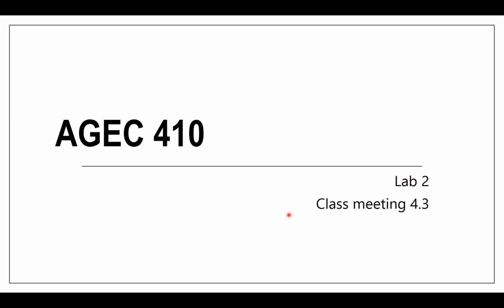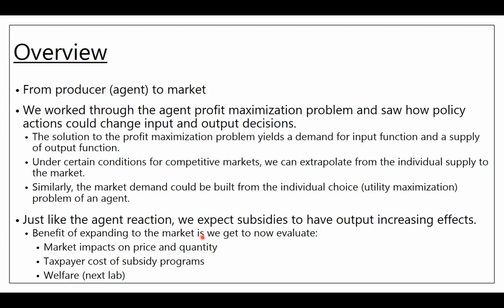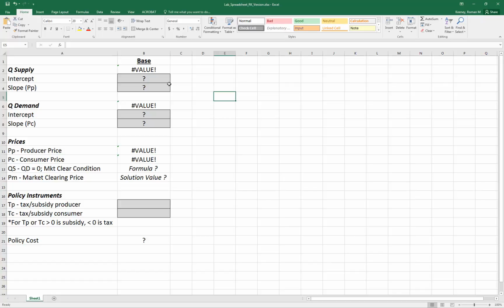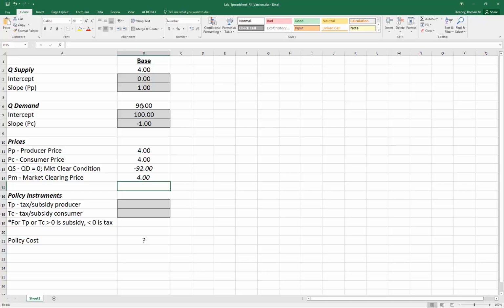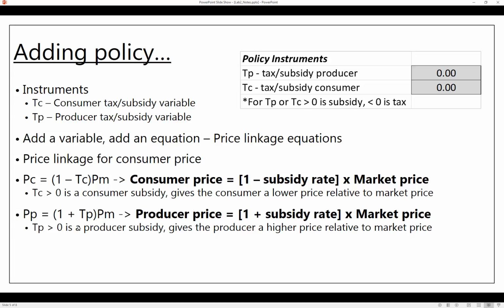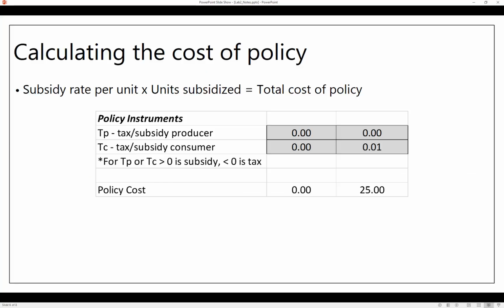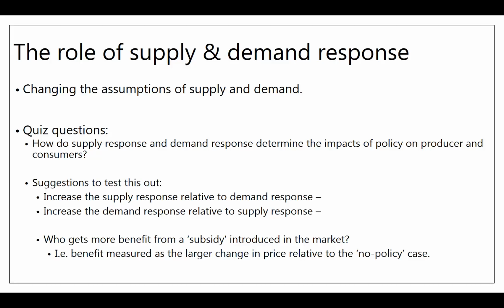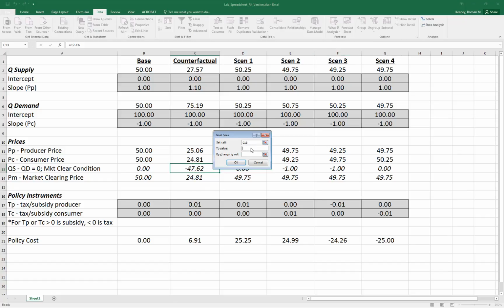AGEC 410 Lab 2